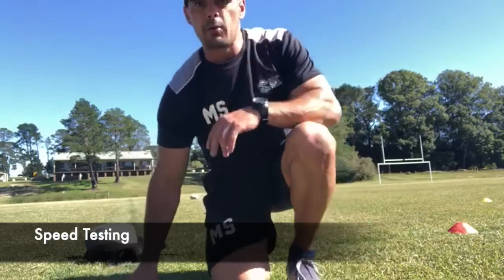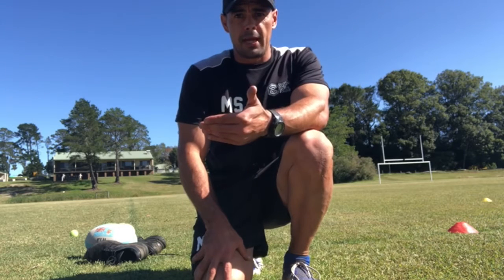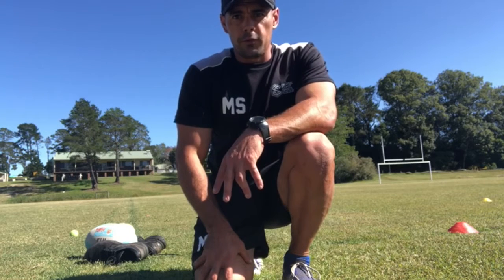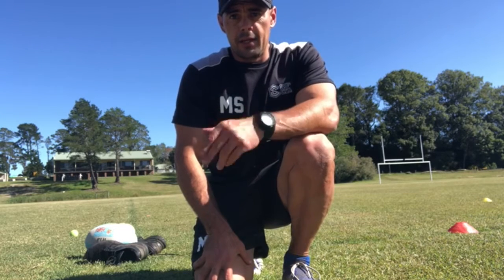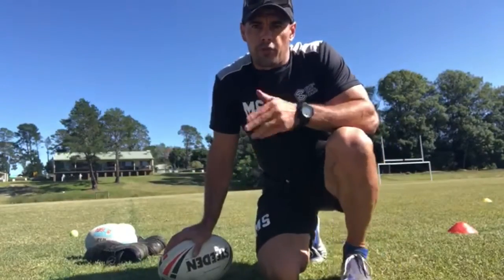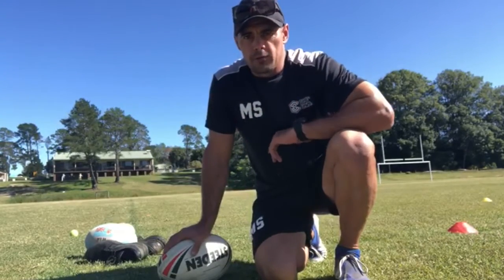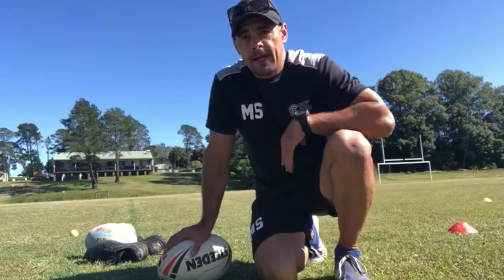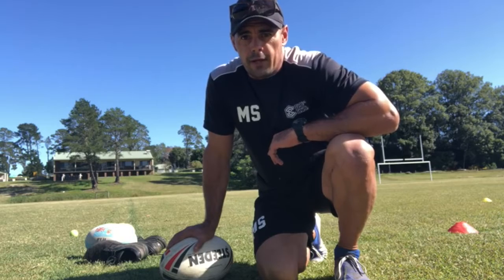Speed Testing with Sully